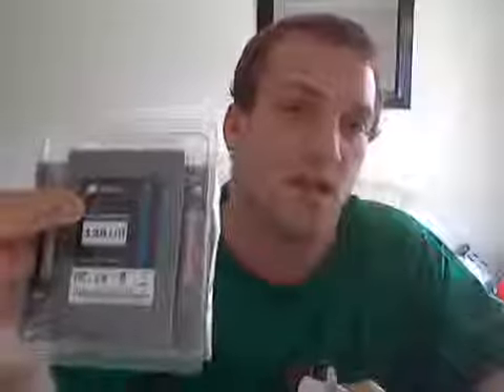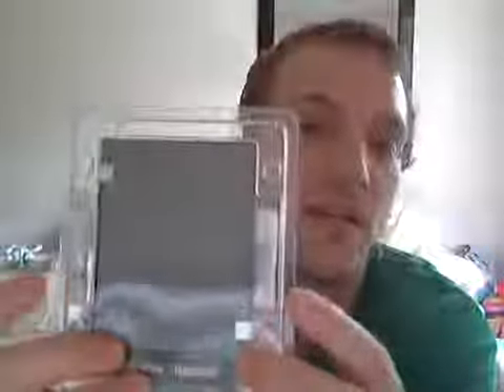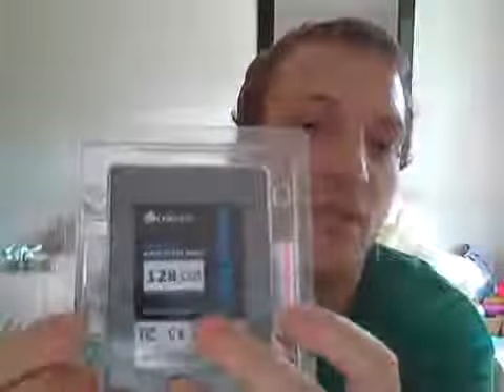Corsair Neutron SSD Unboxing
Short Video unboxing of the Corsair Neutron SSD I did for Gaming Tribe.